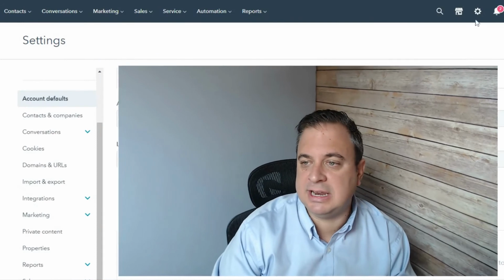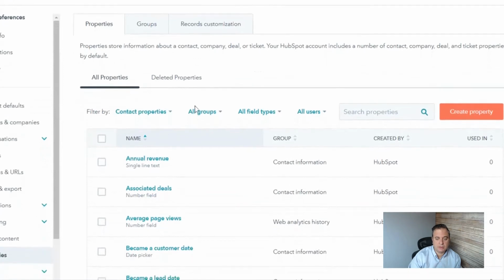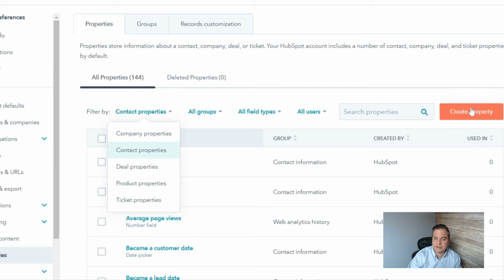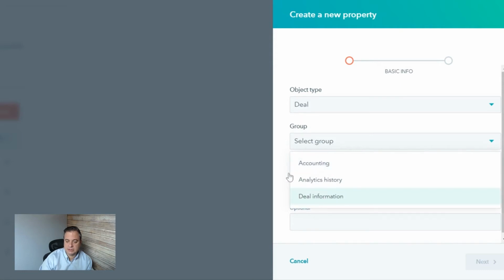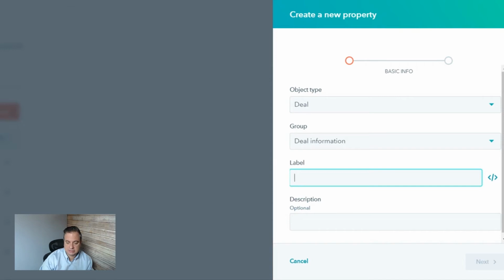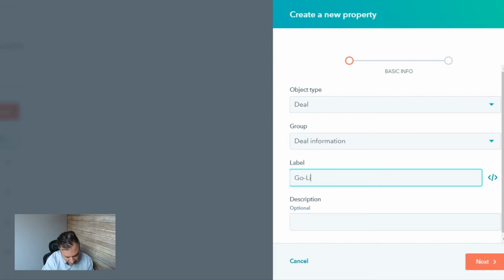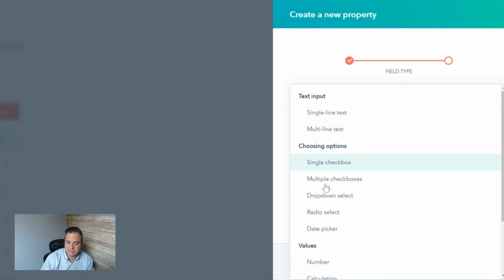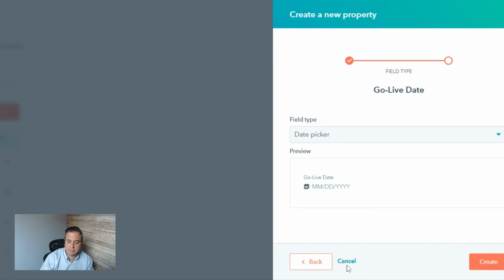How to Create Custom Properties in HubSpot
In this video, you'll learn how creating the right custom properties in HubSpot can optimize your sales process, create more impactful marketing automation, and maximize revenue for your company.

HubSpot CRM Case Study Video: How One HubSpot Customer Increased Qualified Sales Meetings From 25-300

How to Create Custom Properties in HubSpot  - a HubSpot tutorial!
When you set up HubSpot correctly for your business, the growth potential is significant (and sometimes endless). Underneath all of your business-specific HubSpot customization is HubSpot’s properties.

Here are some guidelines to help you set up HubSpot custom properties without causing delays, headaches, and lost opportunities down the road.

11 Rules For Setting HubSpot Custom Properties

Rule #1) Limit the Number of People Who Can Create Properties

Just like managing your HubSpot workflows and automation, limit the number of people who can create and modify HubSpot properties.

Rule #2) Know Your Built-In HubSpot Properties

There is often a default HubSpot property that will fit your need to prevent you from having to add and manage another custom property.

Rule #3) HubSpot Properties Should Be Evergreen

Avoid creating date or event-specific custom properties. For events, webinar, or other third-party lists, use list segmentation instead of creating a checkbox property to denote attendance.

Rule #4) Smart and Clear Naming Convention and Groups

When you add custom properties to the HubSpot system, make sure that the person who takes over your marketing ops or sales operations role after you leave can understand what each property does, why it is there, and how it is used.

Rule #5) Some Data Does Not Need to Be in HubSpot

The bottom line here is you should only create HubSpot fields for things you actually want to track, report on, segment by, or use in automation.

Rule #6) Watch Your Integrations and API Imports

Take a minute to understand which properties are going to be added by an integration. This step will help you avoid adding properties that may have already been added by the system. It will also help you utilize these properties in your lists, workflows, and HubSpot reports.

Rule #7) Know Your HubSpot Dedupe Options

Knowing which properties HubSpot uses to dedupe your data will allow you to build around it, rather than going down a path that will conflict with HubSpot’s built-in deduplication engine.

Rule #8) Limit Duplicating Properties on Multiple Objects

There are some HubSpot properties that don't easily write to each other - like copying a contact property to a deal. You also need to train your revenue operations team on which version of the property to use in your automation, segmentation, and reports.

Rule #9) Limit the Number of Fields People Need to Manually Update, Especially Sales People

A custom property that is not maintained or is inaccurate is more trouble than not having the property in HubSpot at all. Make sure you have a plan for how each custom HubSpot property will be updated.

Rule #10) Protect Your Custom HubSpot Properties

You will be doing the entire company a service if you protect your data structure from erroneous HubSpot custom properties. No one will push back if you respond with a smarter way to get the outcome.

Rule #11) You Don’t Need to Set Up HubSpot Perfectly From the Start, But Try to Get Close

While it won’t be perfect, try to think through and implement your lead management framework upfront.

HubSpot Custom Properties Takeaway
The right HubSpot custom properties can optimize your sales process, create more impactful marketing automation, and maximize revenue for your company.

RESOURCES & LINKS MENTIONED IN THIS VIDEO:

New to HubSpot?
Cheatsheet: The 9 Biggest Mistakes People Make When Setting Up HubSpot’s CRM

Avoid Making a Mess of Your Data
Guide: How To Set Up HubSpot Custom Properties Without Cluttering Your System

Save Time By Talking To A Human
Schedule Today: Apply To Speak With a HubSpot Growth Specialist